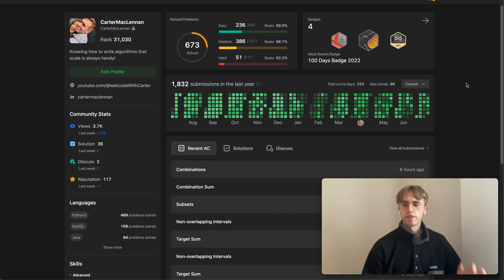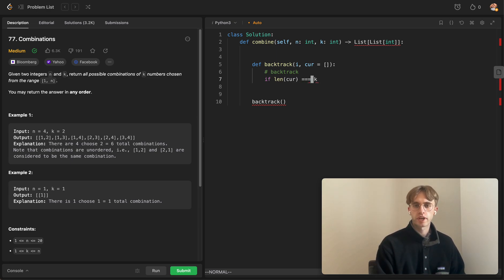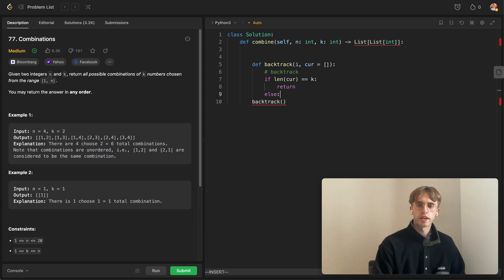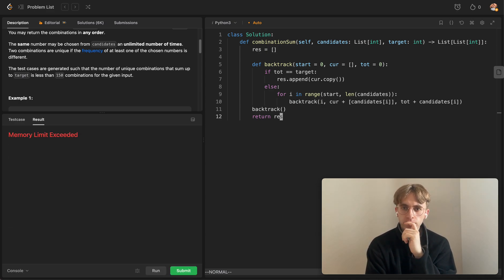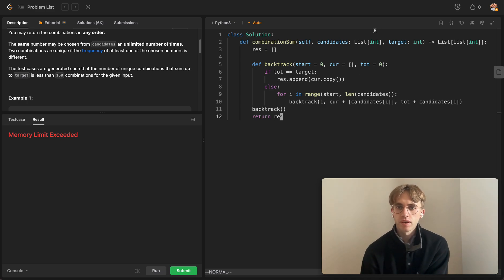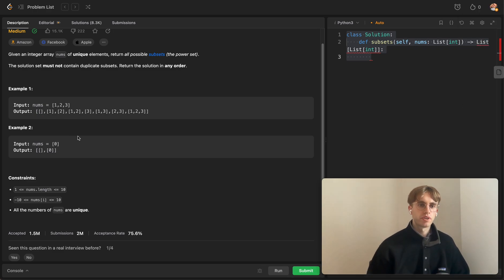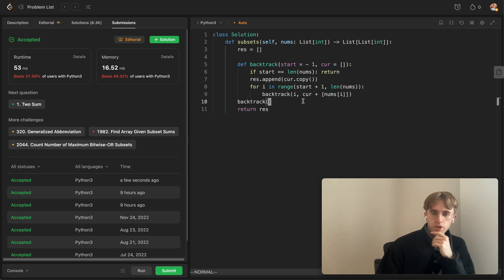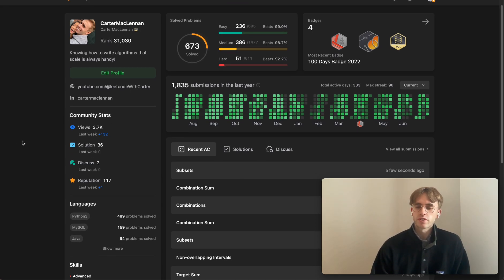Solving 3 LeetCode backtracking problems - Backtracking Pattern Tutorial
Today I solve and explain three famous LeetCode backtracking problems to help you recognize the general coding template and problem pattern.